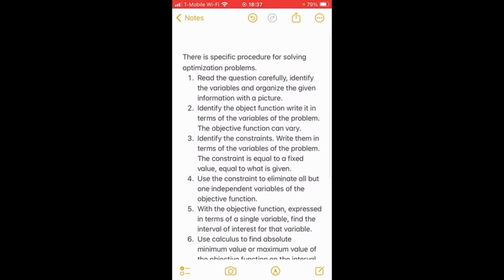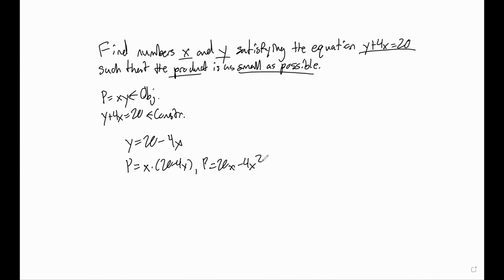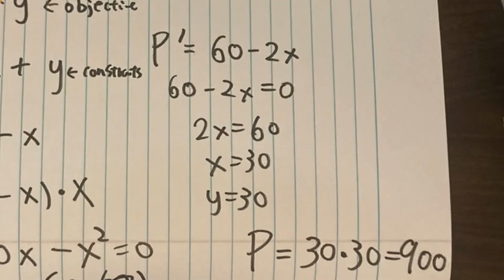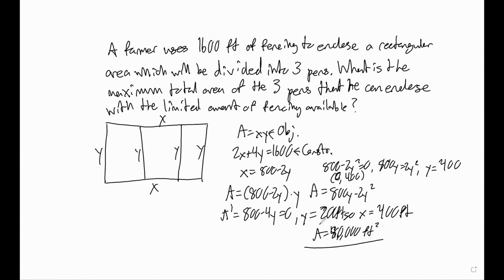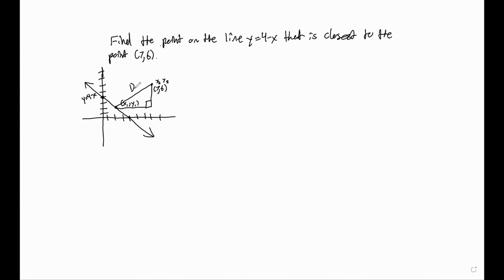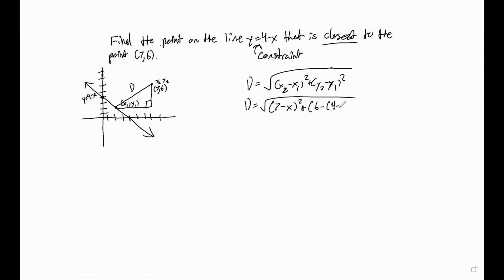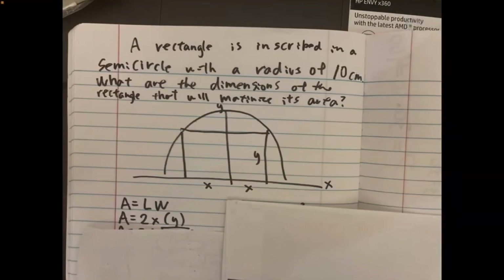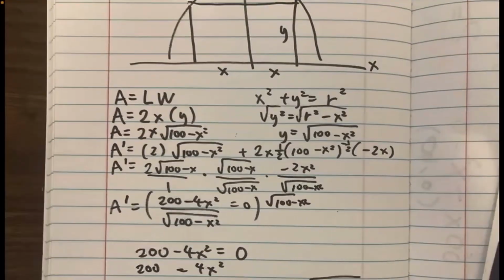Rithik and Masato Math Project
bro thinks he's 💀